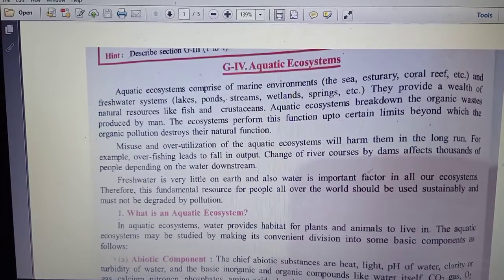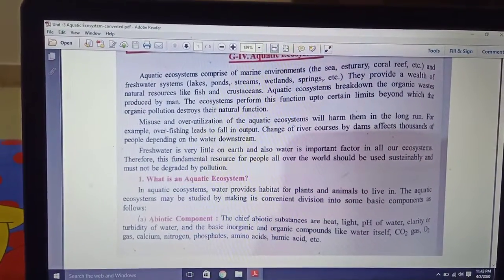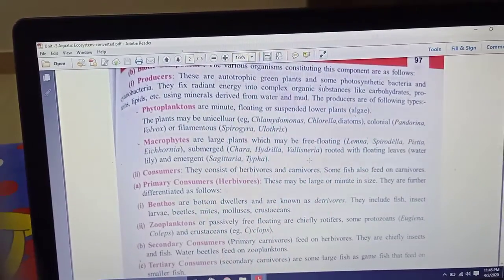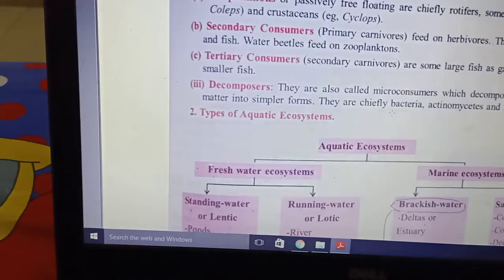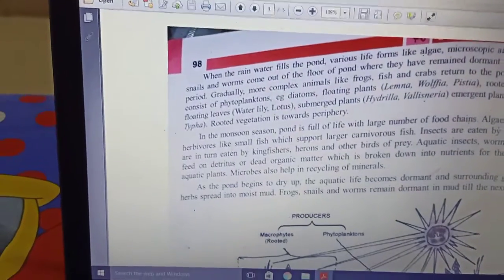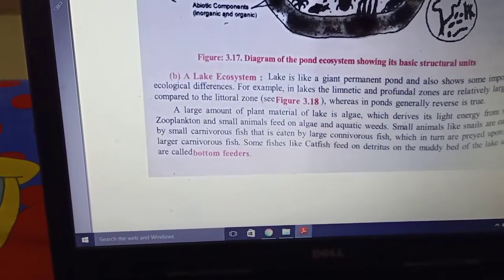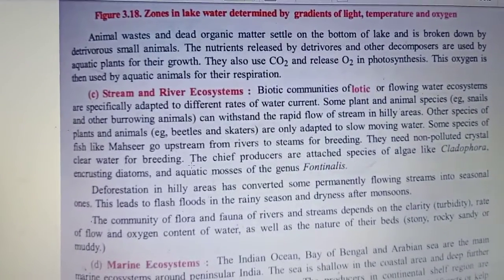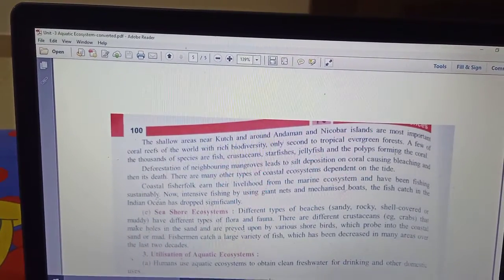BPh206T Unit-3 Aquatic Ecosystem Dr.Akash Midha